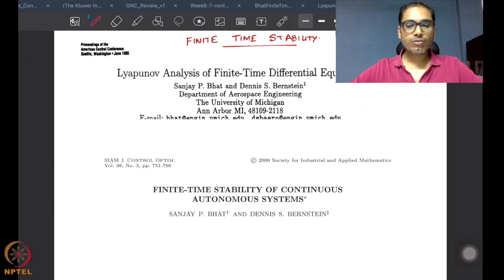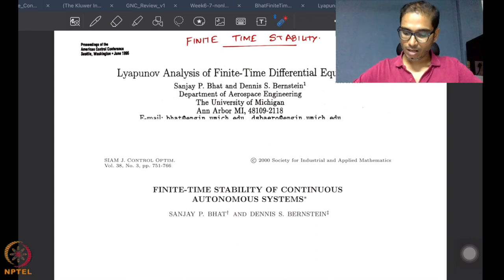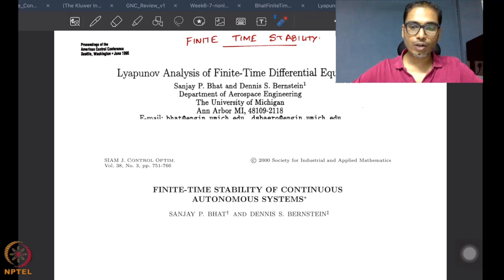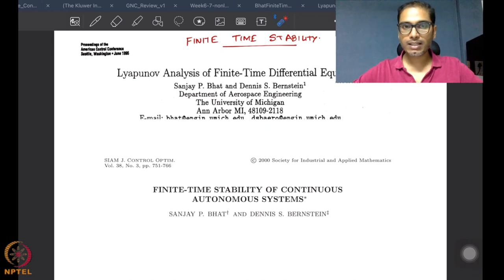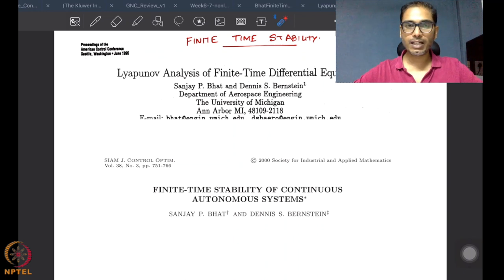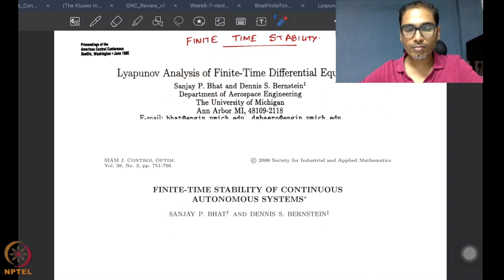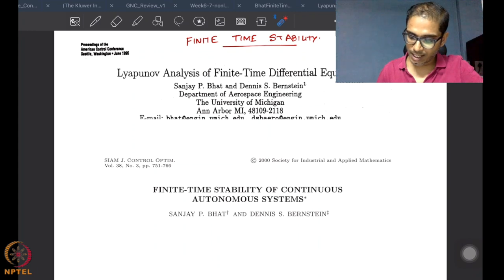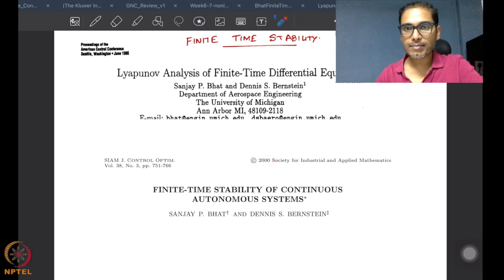Week 12 : Lecture 68 : Finite time stability: Part 1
Lecture 68 : Finite time stability: Part 1